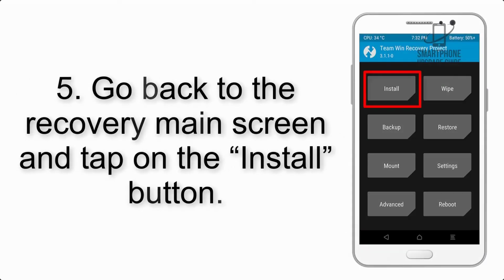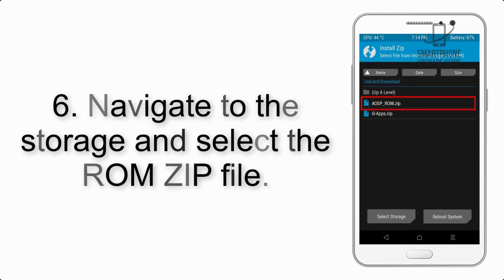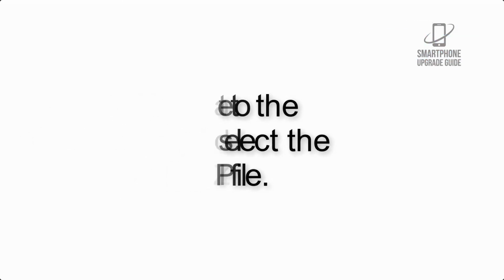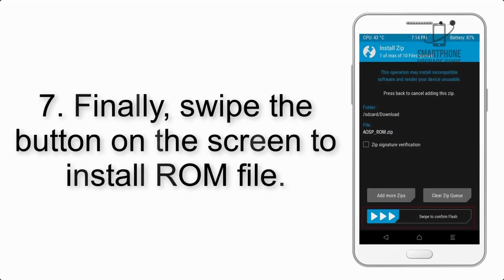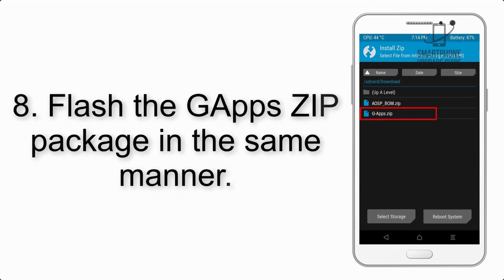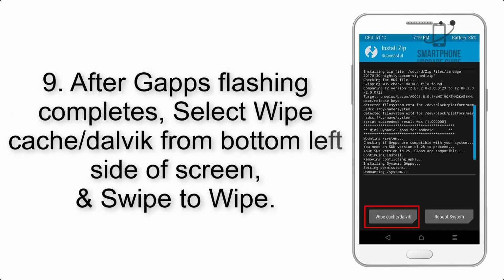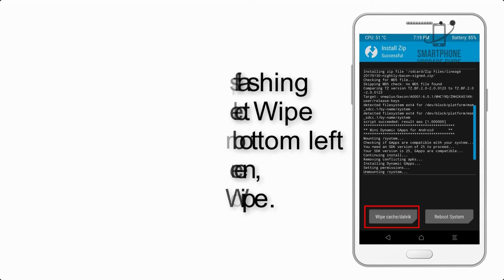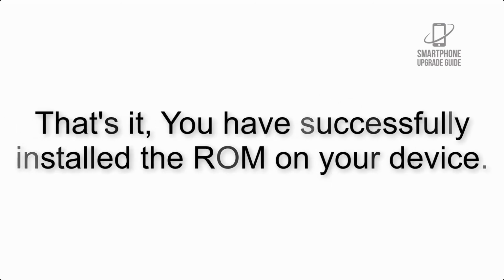Install Android 10 on Tecno Spark 3 (LineageOS 17.1 GSI Treble ROM) - How to Guide!